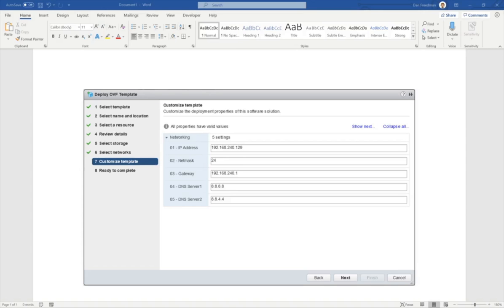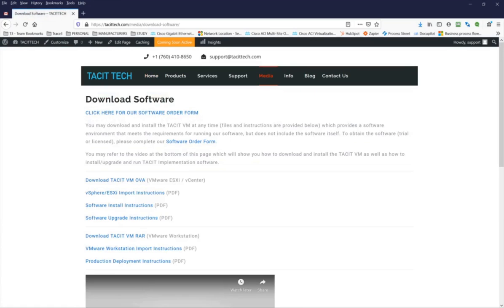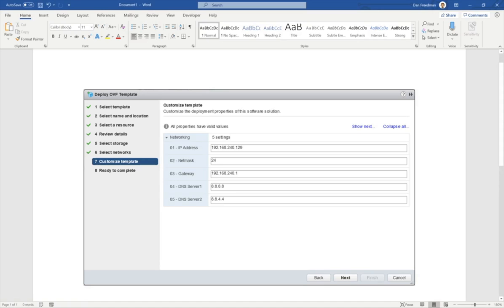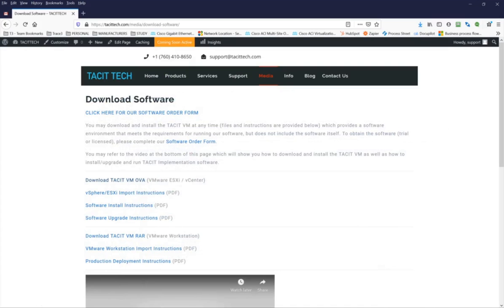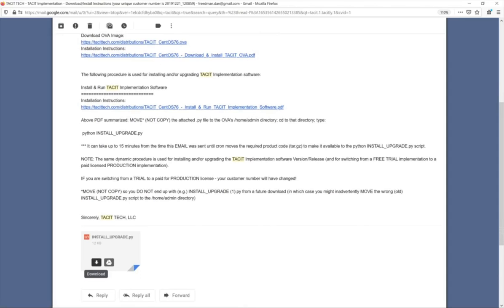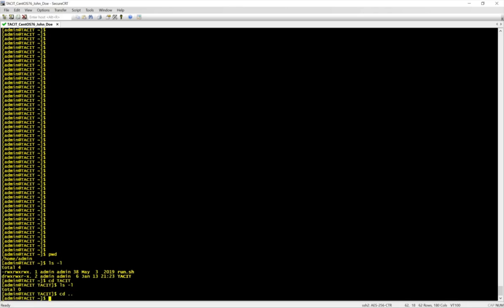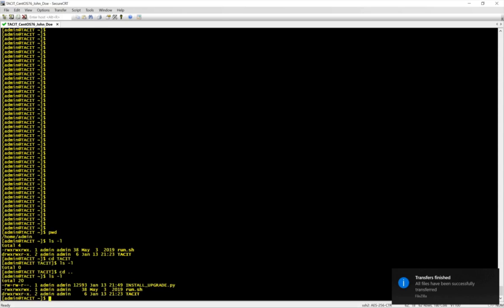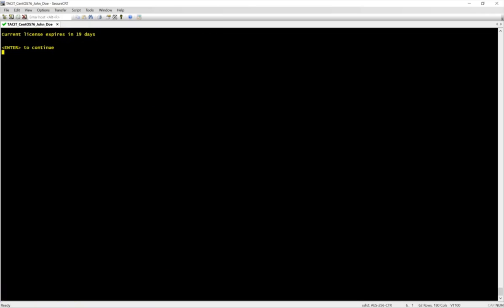TACIT VM and Software Install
How to install Tacit VM and Tacit Implementation software.